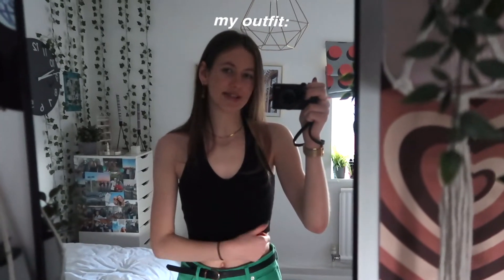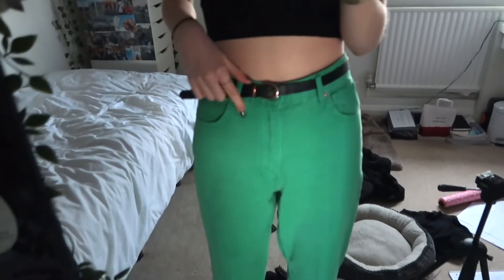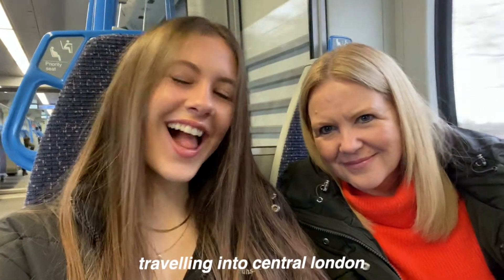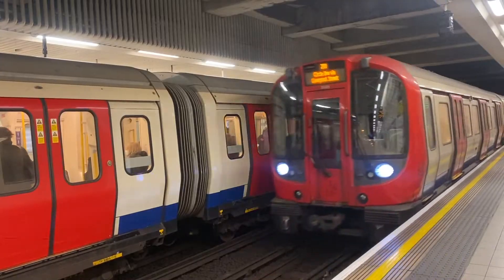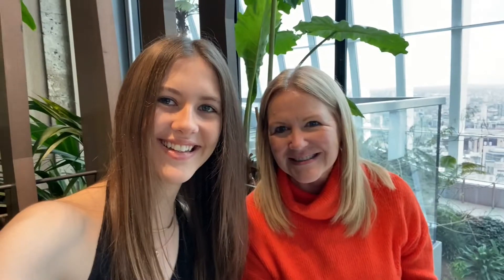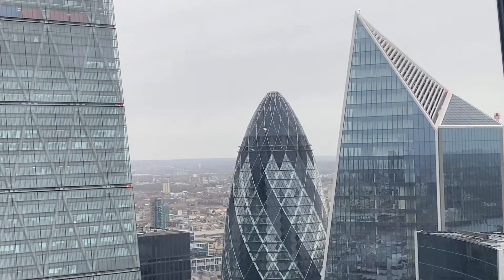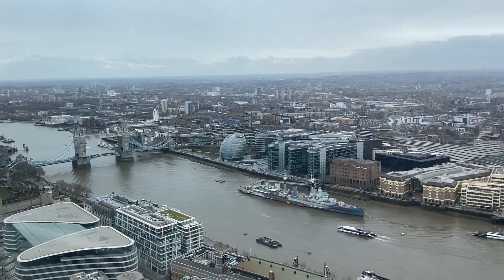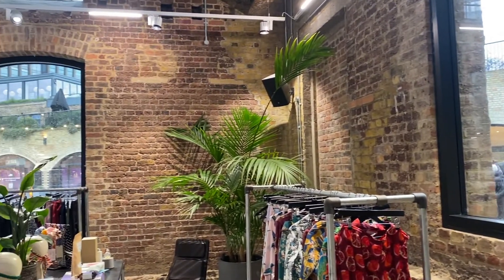london brunch vlog!!! spend the day in london with me!!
hey!! in today's vlog i brought you along to brunch in the sky garden in london, with my mum!! it was her christmas present from me 🫐🥑☕️ i'm sorry this video was a little shorter, i was trying to be in the moment!! but i do have a proper london shopping vlog coming soon so stay tuned!!

timestamps
0:00 intro
0:56 outfit of the day
1:43 london
3:20 photos
3:28 home + updates!!!